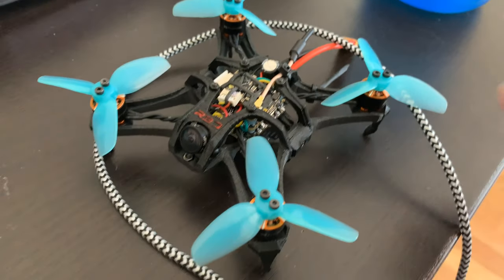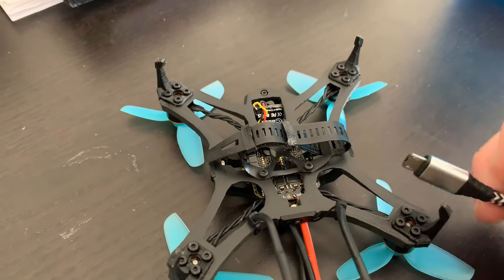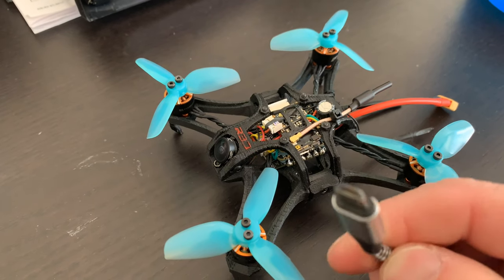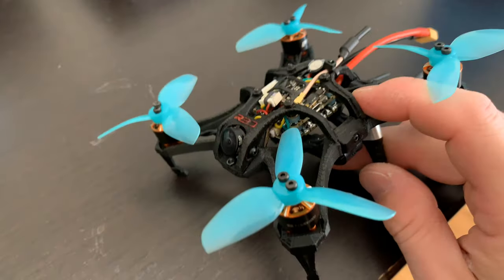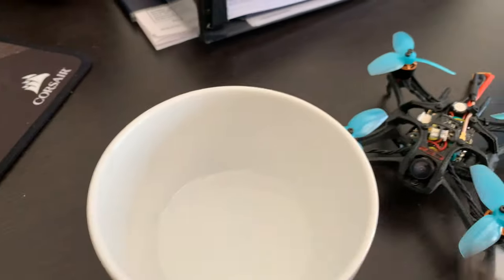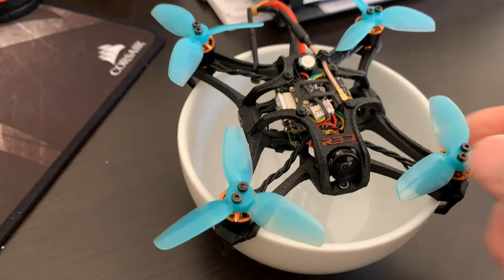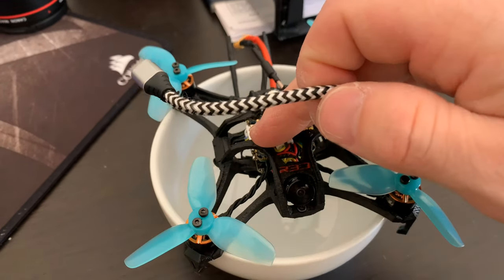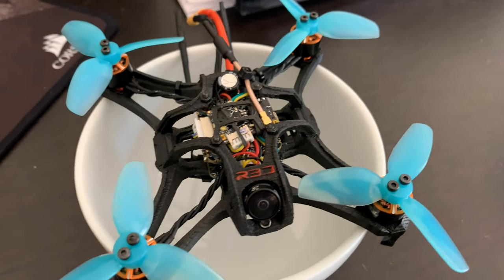How do I calibrate Accelerometer With USB sticking out the Bottom of my Quad?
Quick Tip - How do I calibrate Accelerometer With USB sticking out the Bottom of my Quad?
Not sure how to get a precise calibration? Tired of your quad not being level in angle mode? GPS return to home not working without a good calibration? Here’s one simple step to calibrate with that pesky USB wire sticking out from the bottom of your quad.